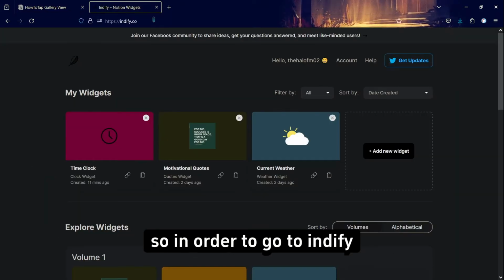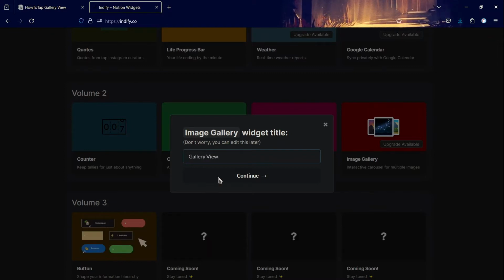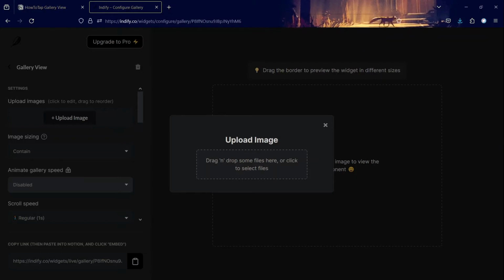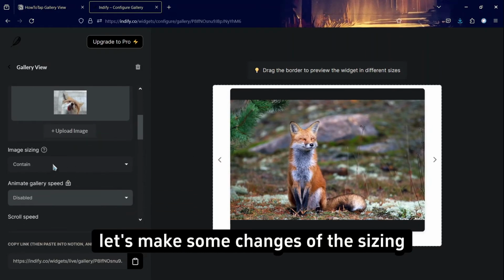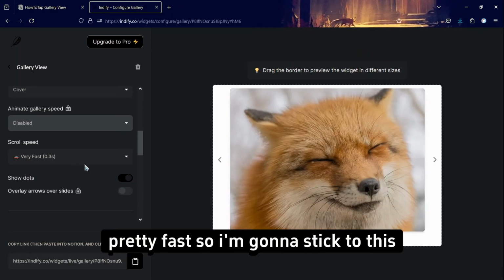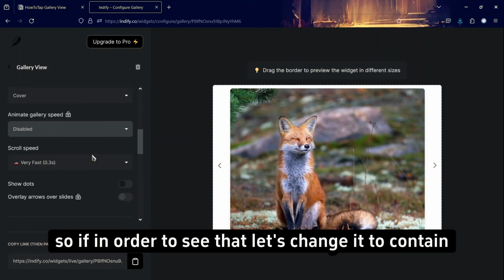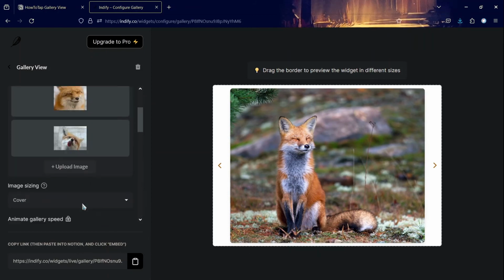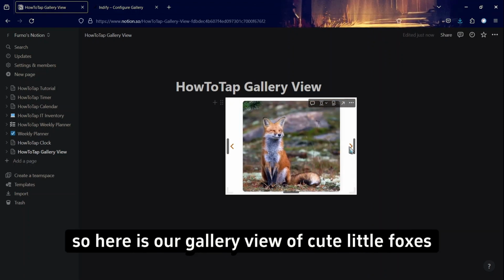How to Make Gallery View in Notion - Easy & Fast [2025 UPDATE]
How to Make Gallery View in Notion

Do you wanna know how do I turn notion into gallery view? In this tutorial, we'll guide you step by step on how to create a gallery view in Notion. Gallery views in Notion are a fantastic way to display images, files, or any content in a visually appealing format.